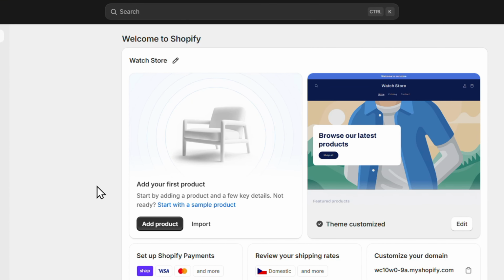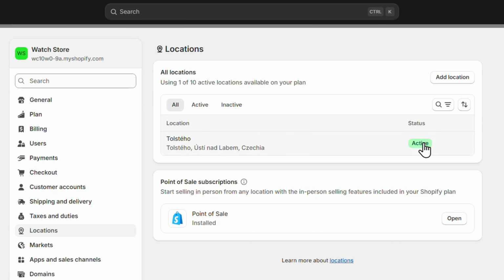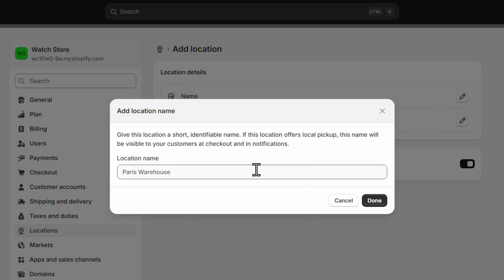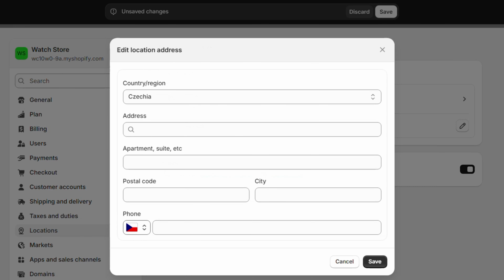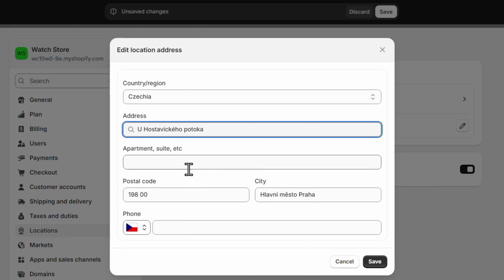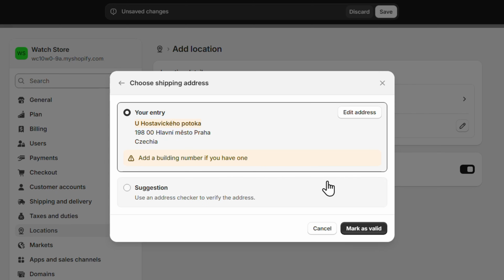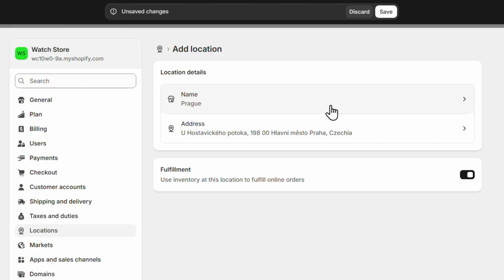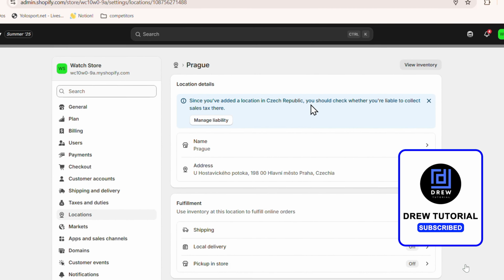How to Add More Store Locations on Shopify | Step-by-Step Tutorial (2026 Guide)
Running multiple shops or warehouses? 🏬 In this video, I’ll show you exactly how to add more store locations on Shopify so you can track inventory, fulfill orders, and manage your business more effectively.

In this tutorial, you’ll learn:

🏪 How to add multiple store locations in Shopify

⚙️ How to manage and update location settings

📦 How locations affect inventory management & order fulfillment

📱 Works on both Shopify desktop dashboard and mobile app

Adding multiple locations helps you scale your business, improve shipping times, and keep better control of stock across all your stores.